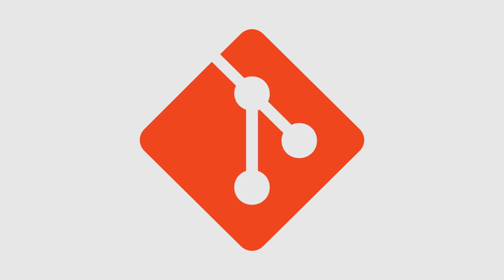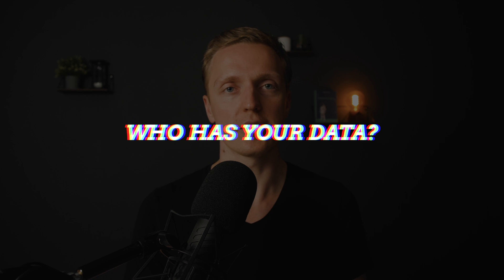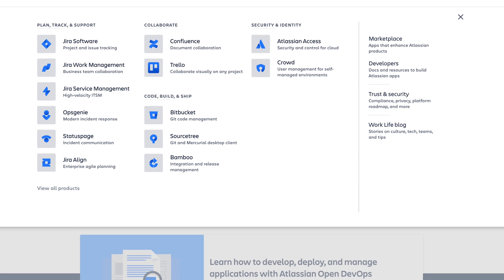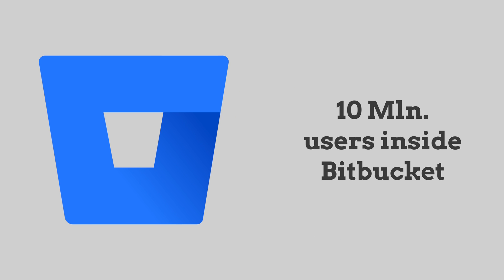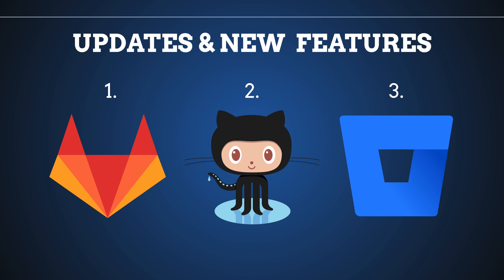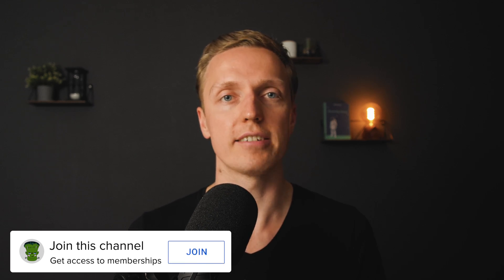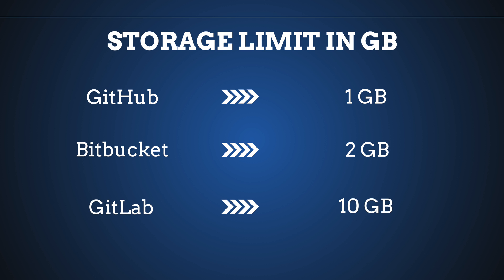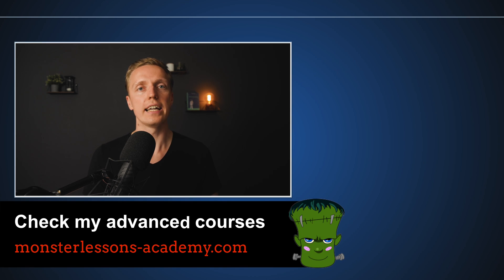Github vs Gitlab vs Bitbucket - Which Is Better?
Here I compare Github vs Gitlab vs Bitbucket for saving your project remotely. They all have different features and pros and cons. Most often people look for free private repositories but there is more to discuss while choosing Github vs Gitlab vs Bitbucket.

If you're serious about leveling up — grab the PDF and check out the bootcamp. Both are designed to get you results.

🕒 TIMESTAMPS
0:00 Introduction
1:29 What has your data?
2:15 How many users?
3:15 Updates & New features
4:39 Private repositories
5:48 Additional features